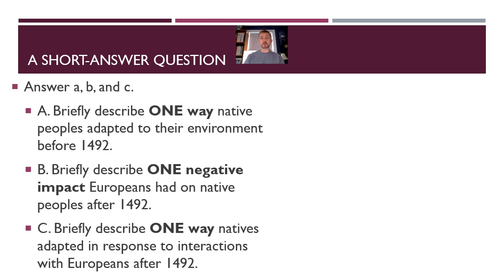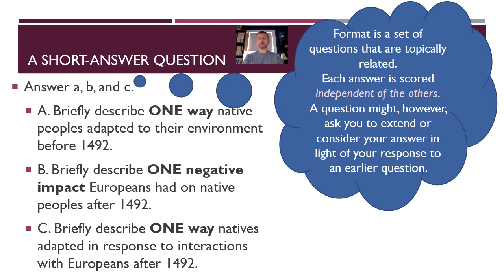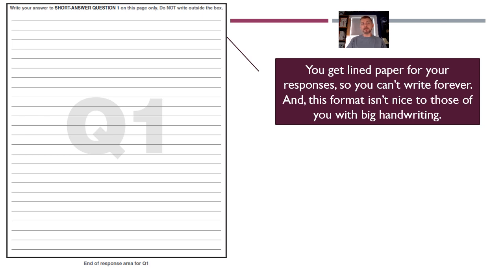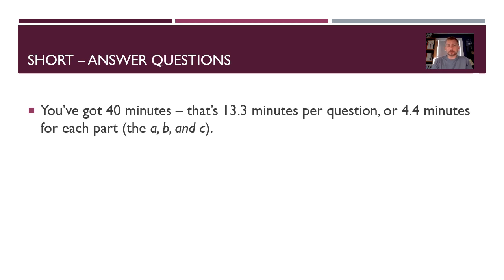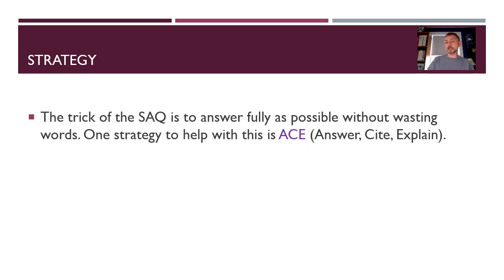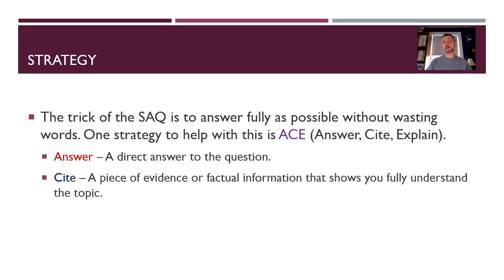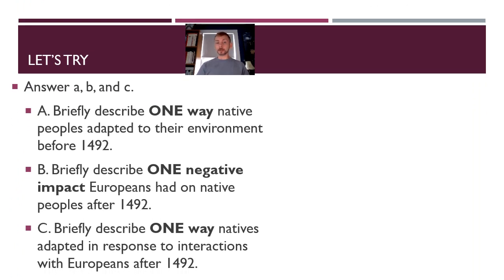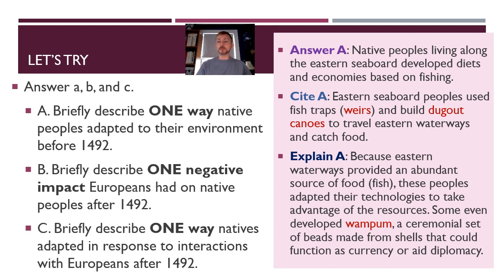Short – Answer Questions APUSH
Introduction to the short answer question, using an example from 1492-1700, to illustrate strategy for answering a basic SAQ.